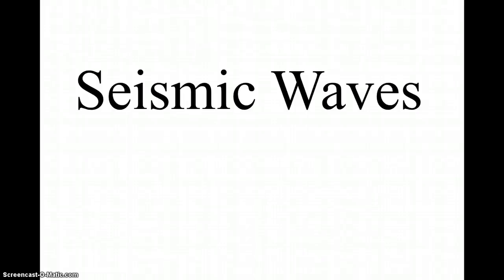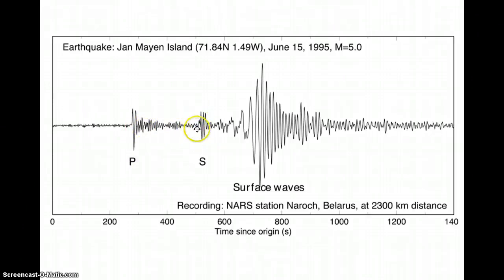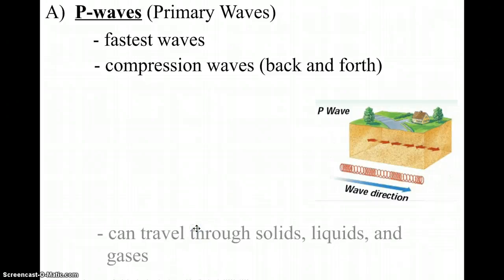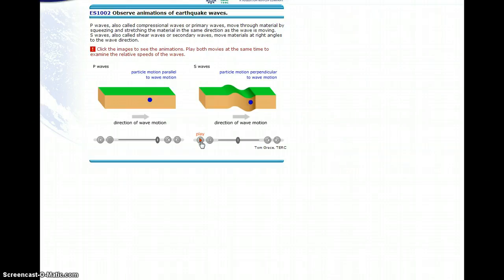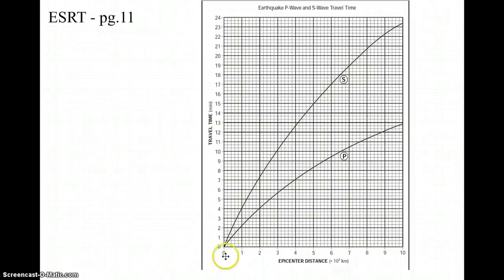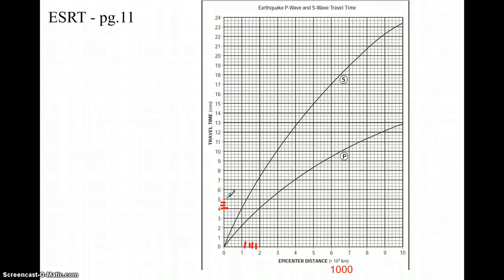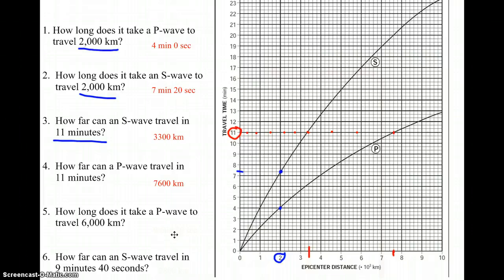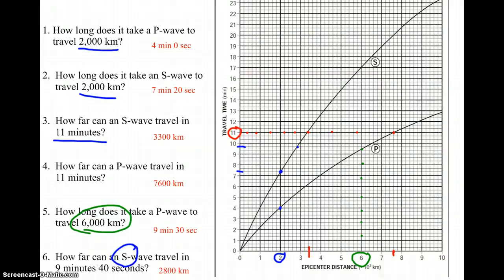Seismic Waves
This video provides an overview of how to use seismic data to determine distance to the epicenter, travel time, and lag time between P-waves and S-waves.